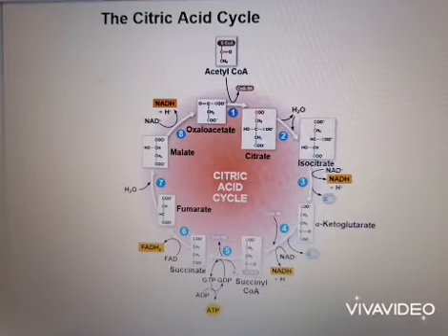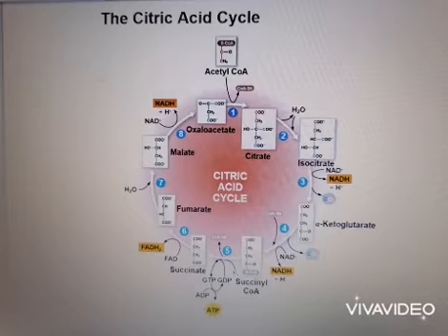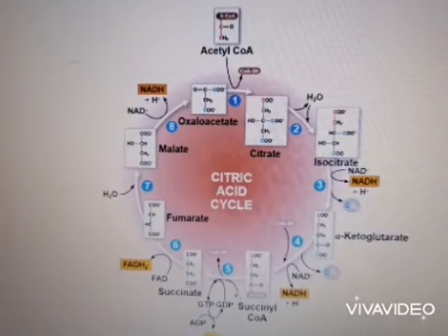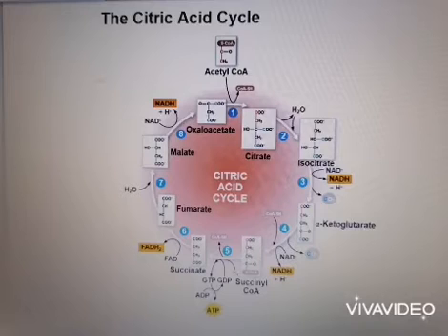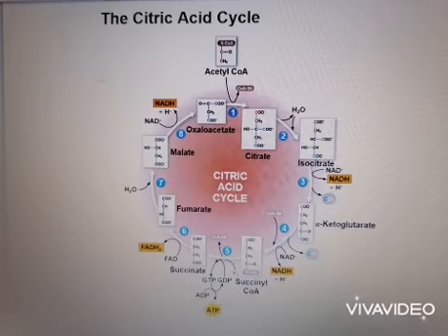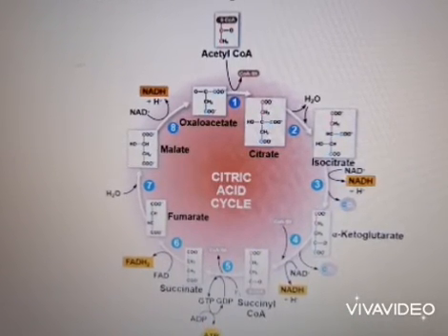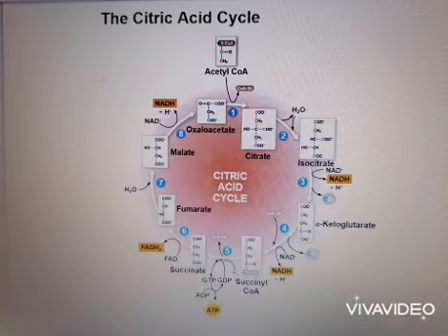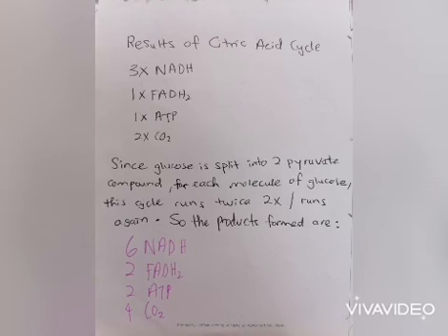The Citric Acid Cycle